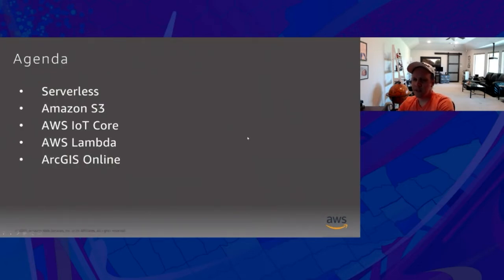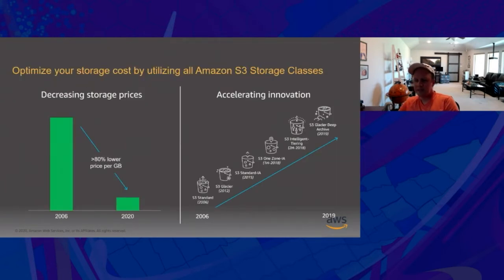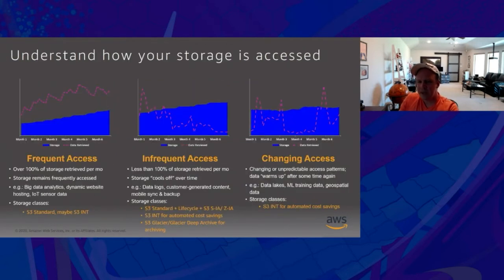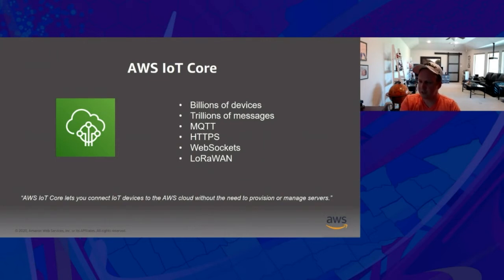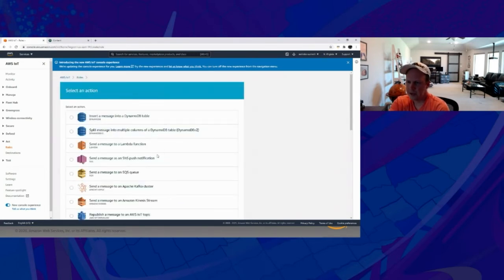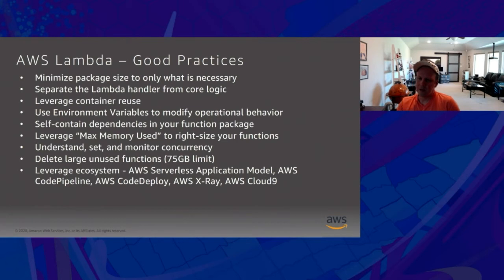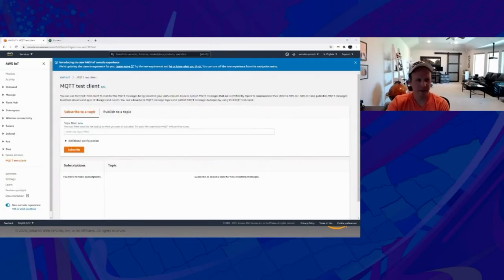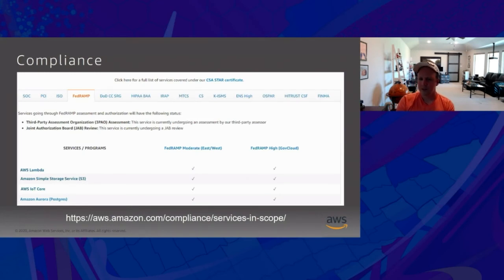Serverless IoT with AWS and ArcGIS Online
Presented by AWS. In this Session we will dive into AWS IoT Core to ingest data in real time with MQTT and dynamically upload into the ArcGIS Online Service using AWS Lambda. We will cover Serverless, IoT Core and Lambda best practices as well as a live demo of the solution. This session will be delivered by an AWS Solutions Architect.

12936